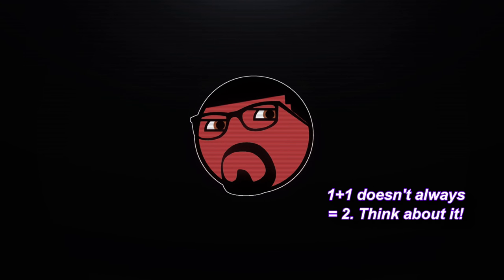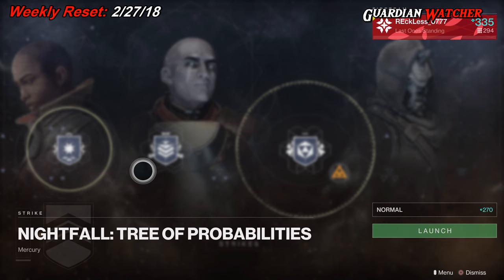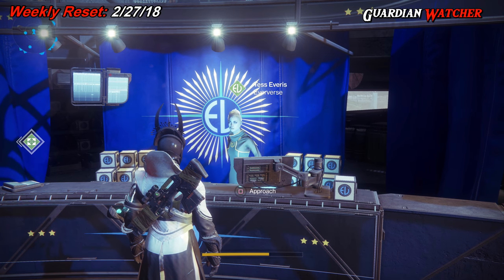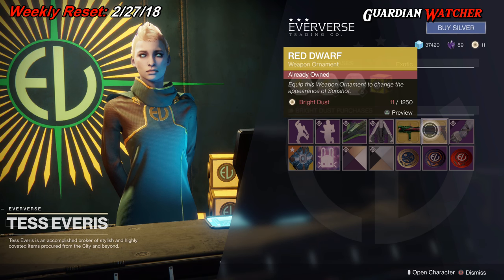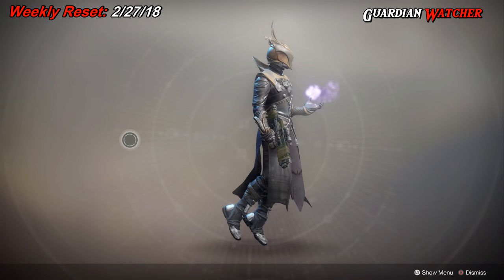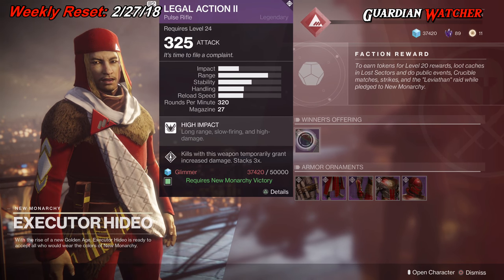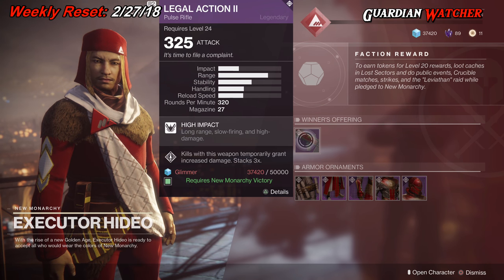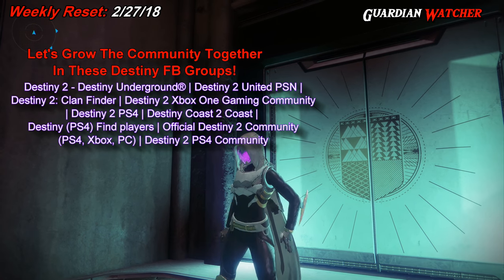Destiny 2 Weekly Reset - Update 1.1.3 Is Now Live! [4K]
In this week’s Destiny 2 Weekly Reset, I go over the return of the Faction Rally Winner, the Milestones including the Raid & the Nightfall, PVE & PVP content, Eververse Inventory, Cayde's Treasure Maps & more! 2-27-18